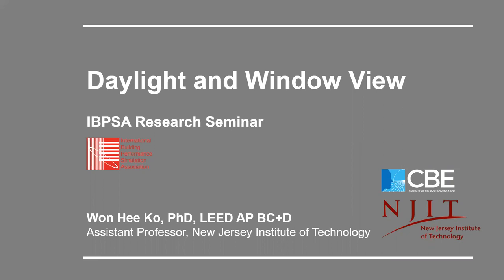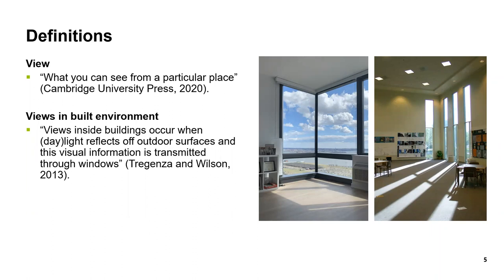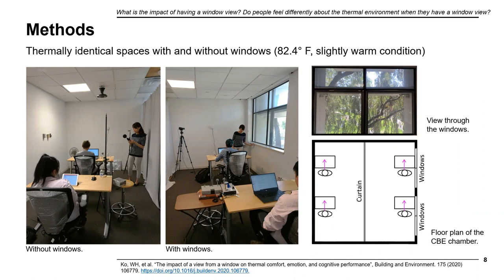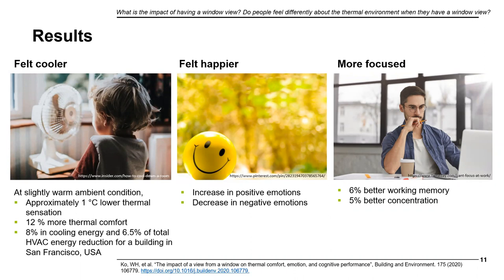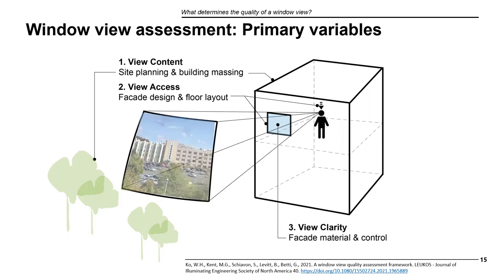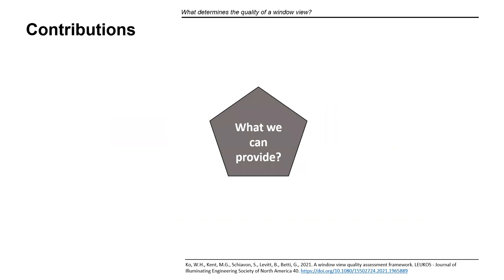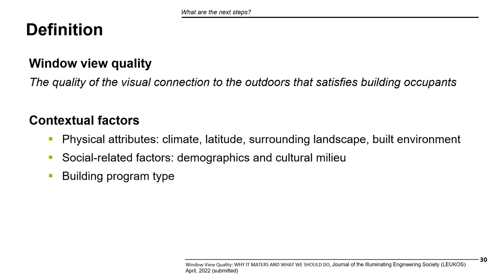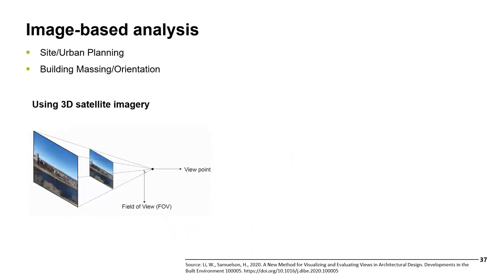IBPSA-USA Research Committee: Window View Quality and Daylighting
Windows and view quality represent a vital field of study at the nexus of the building envelope, occupant experience, and energy performance. Recent studies show multiple positive effects of window views on occupants, but there are few design guidelines for assessing window view quality.

Existing guidelines are often not supported by comprehensive and conclusive research findings. In response to these problems, this presentation introduces a view quality assessment framework, a proposed design index, and a review of simulation methods for window view quality. This presentation will also summarize research gaps in current assessment and simulation methods.

Presented by: IBPSA-USA's Research Committee featuring Won Hee Ko (New Jersey Institute of Technology).

The mission of IBPSA-USA is to advance and promote the science of building simulation in order to improve the design, construction, operation, and maintenance of new and existing buildings in the United States.

If you love watching videos like this one, become an IBPSA-US Member to support our mission to advance and promote the science of building simulation

The IBPSA-US channel features talks, discussion, and events from the world's leading thinkers and doers in the building performance simulation world.